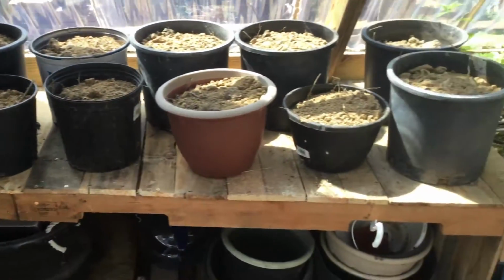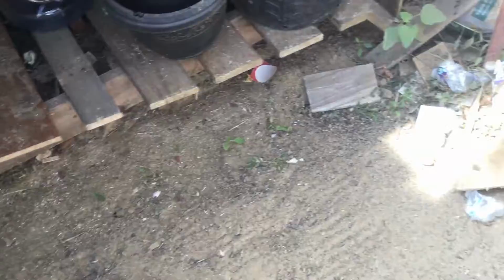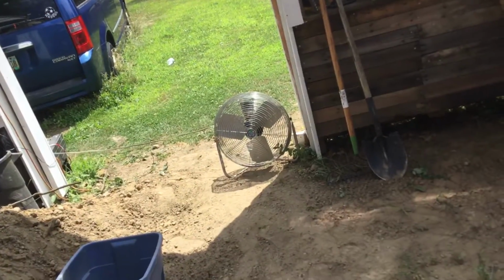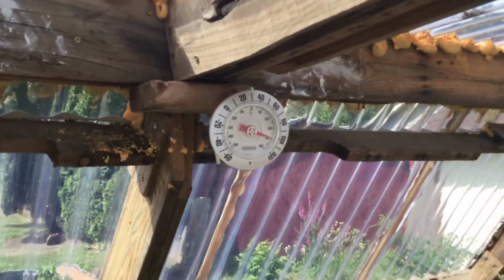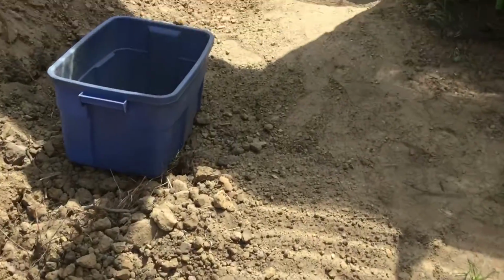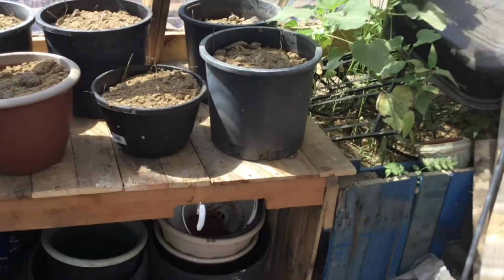DIY with Ian: Second grow table, and tank progress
The greenhouse effort moves forward. Got dirt in pots and everything.